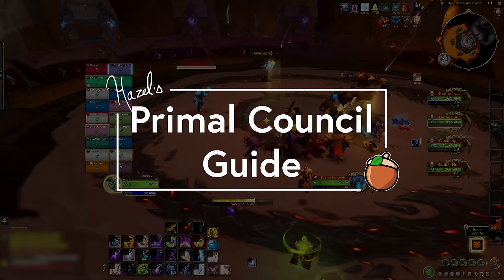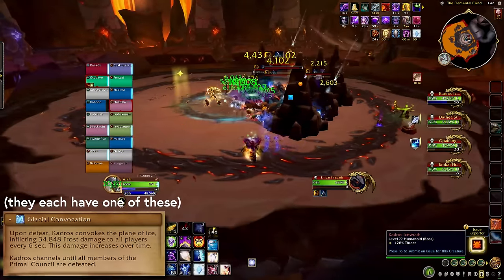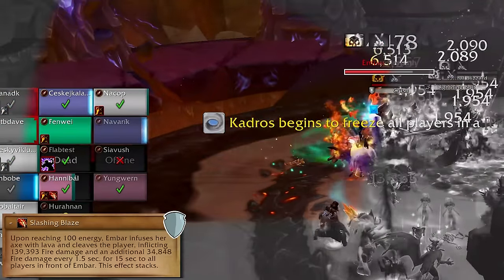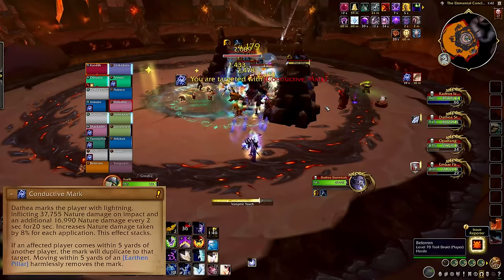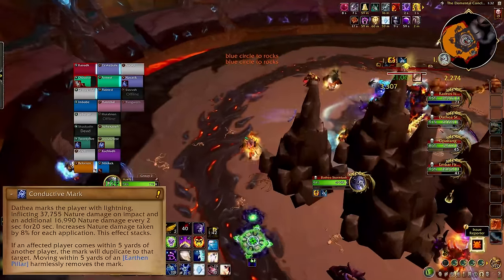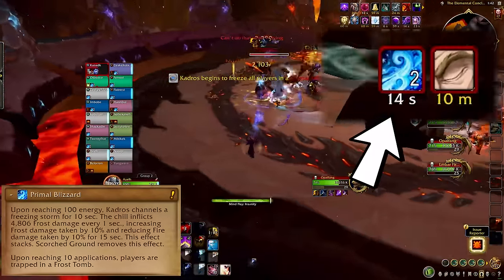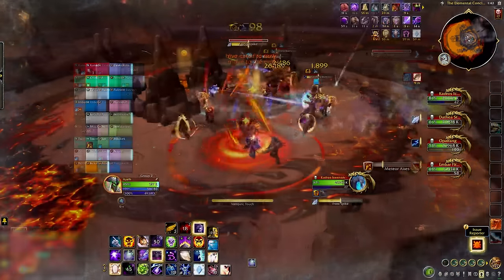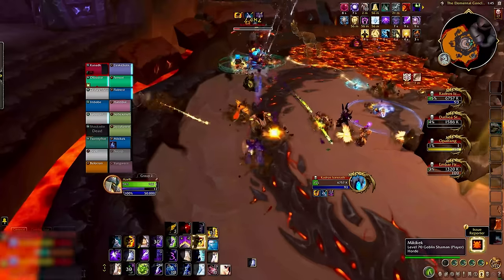Primal Council Raid Guide - Normal/Heroic Primal Council Vault of the Incarnates Boss Guide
Primal Council Normal and Primal Council Heroic guide! Primal Council is a council fight in the Vault of the Incarnates raid of Dragonflight. This boss guide for Primal Council will walk you through the important healer, tank and DPS raid mechanics you need to clear this Vault of the Incarnates raid boss.

Special thanks to the Icelandic Gustavo Force for the raid testing groups!

You fight four bosses at once in Primal Council, they do not share a health pool and it's important to finish them at close to the same time to avoid their Convocation spells. Embar and Opalfang are melee bosses that need to be actively tanked, while Dathea and Kadros spam kickable spells at random targets. Tanks can trade Opalfang and Embar after Crush, and point Embar away from players.

Dodge earth pillars, and run blue lightning circles to the pillars to ground the lightning DoT off. Don't touch anybody with the Conductive Mark ring and stay clear of players that are heading for pillars- it spreads! Stack in Meteor Axe soaks (but not both of them) to share damage, and line them over extra pillars to clear them (more important on Heroic Primal Council).

During Primal Blizzard, step briefly into any fire pool to reset your frost stacks and prevent getting Ice Tombed. Break out any players who fail to do this.

Heroic Primal Council gets extra raid damage from active Earthen Pillars, and makes it deadly to be in both Meteor Axe soaks at once. It was a bad idea to begin with.